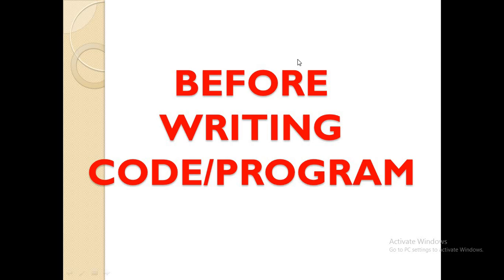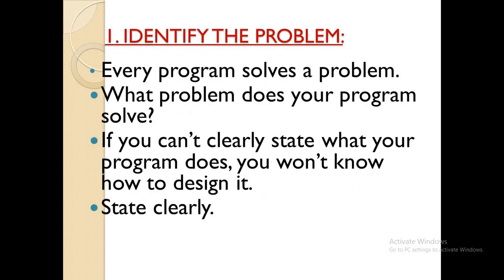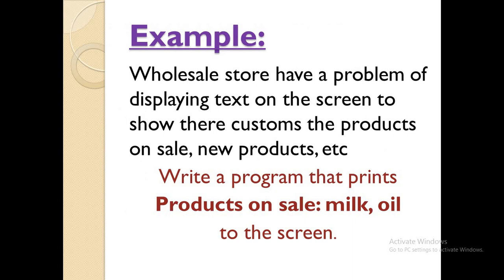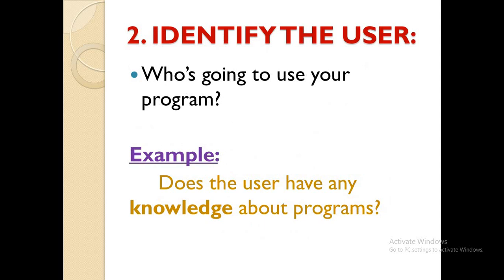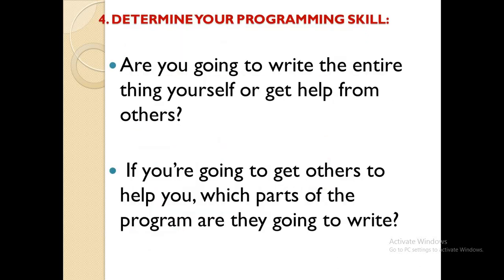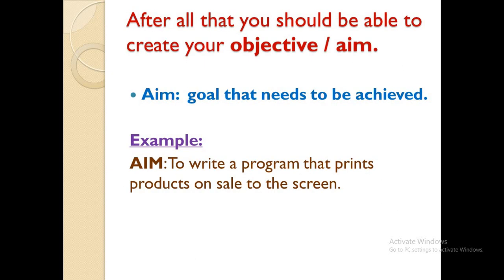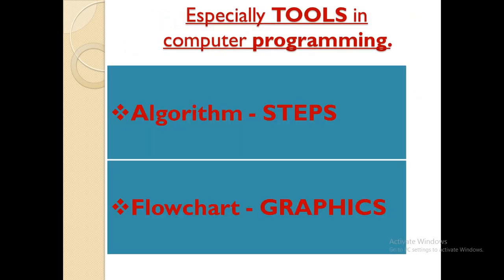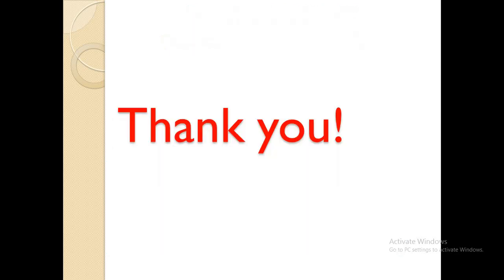what you should do BEFORE you write your first PROGRAM in any language - COMPUTER PROGRAMMING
steps that you should follow before writing program or code